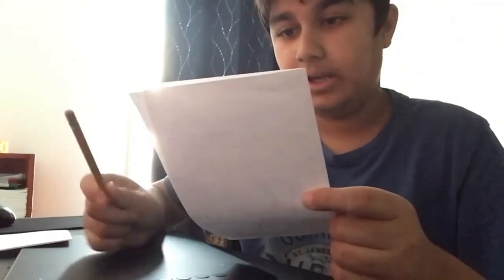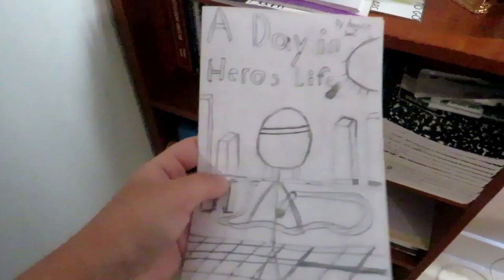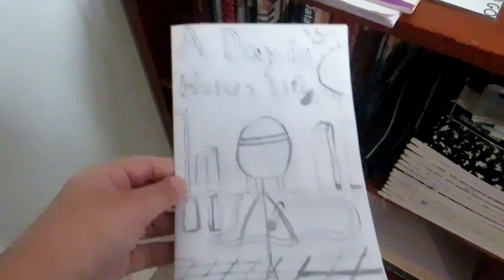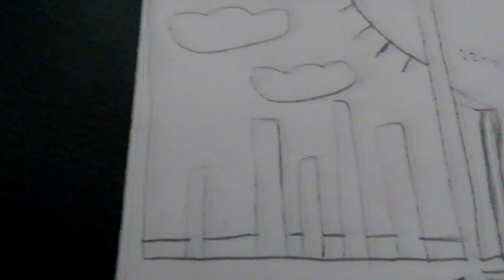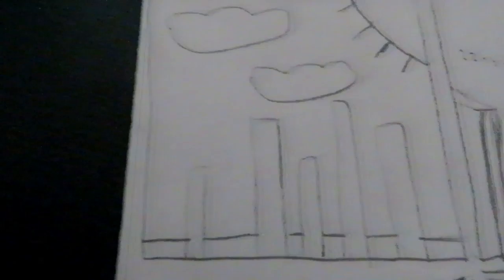Making a Comic Vlog #3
the comic is back!